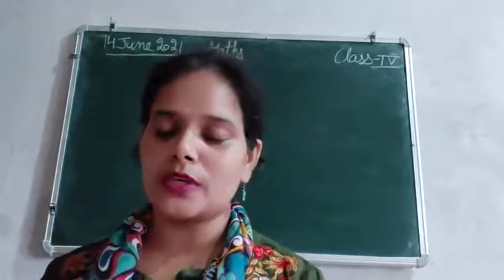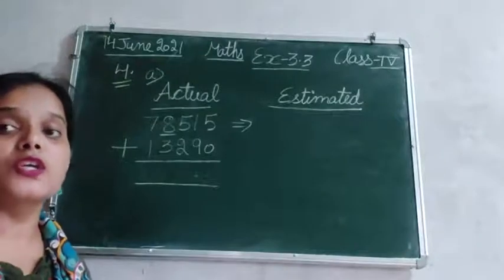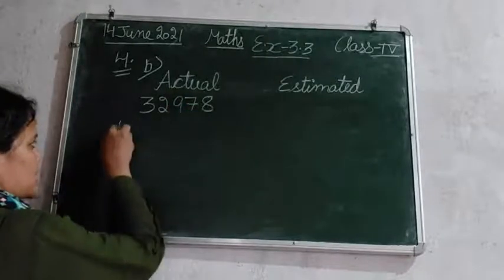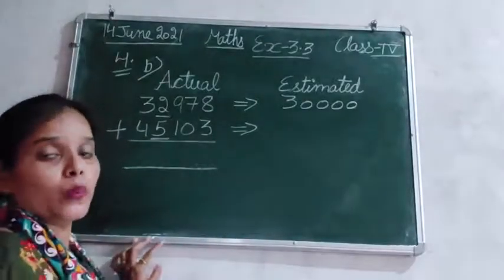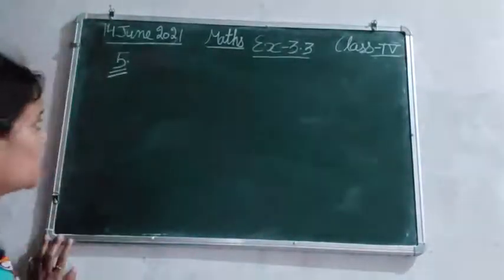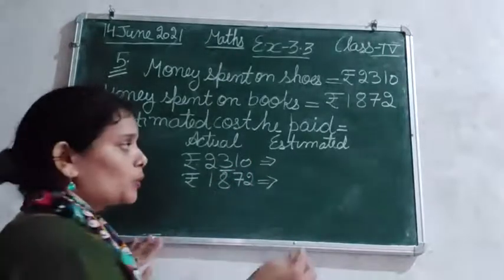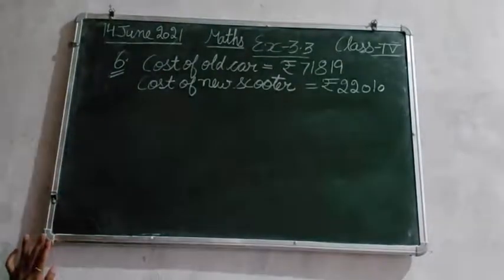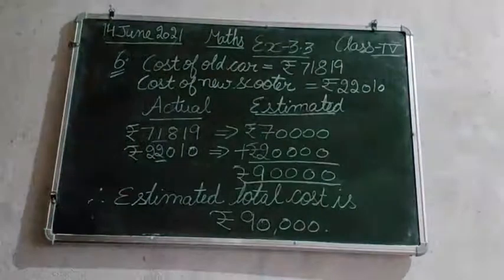Class IV Mathematics 14 06 2021 by Ms Anchal Singh, Ex 3.3